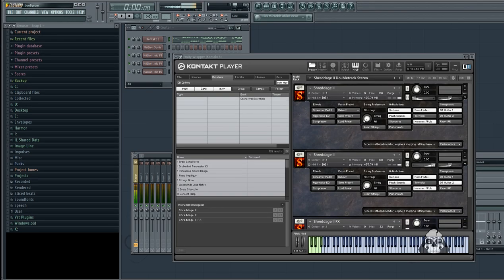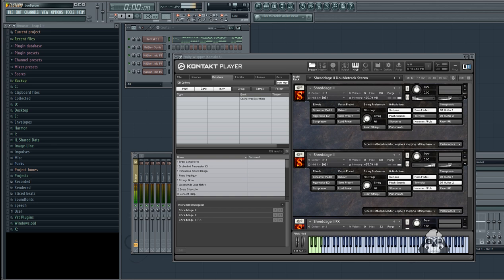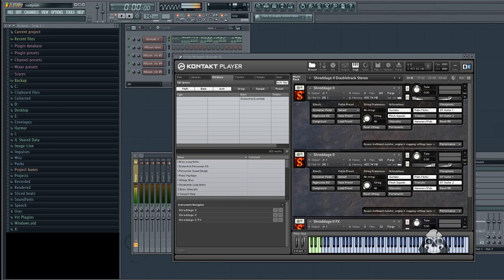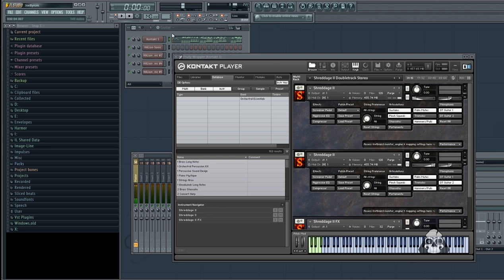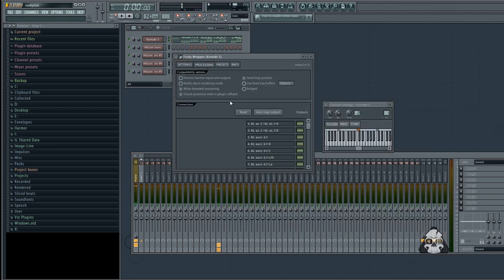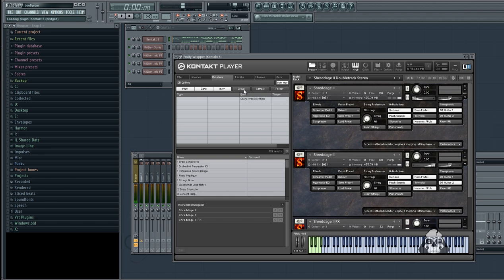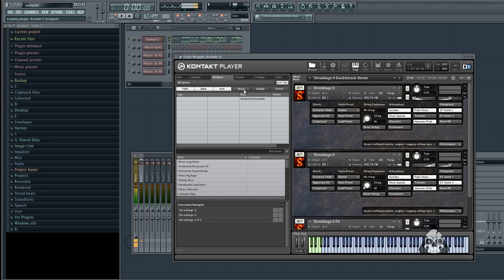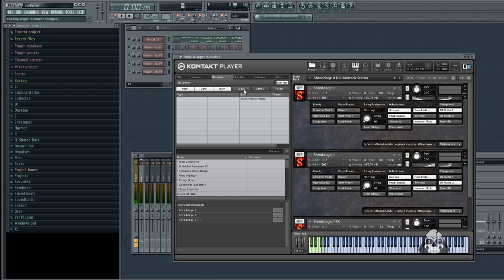J-rum - FL Studio Quick Tip - Access More Memory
This is a nice tutorial on how to get more ram/memory back in your extended memory version of FL Studio. Hope this helps your guys!